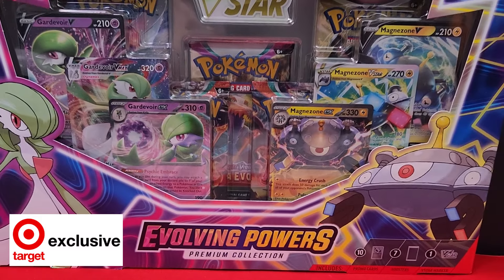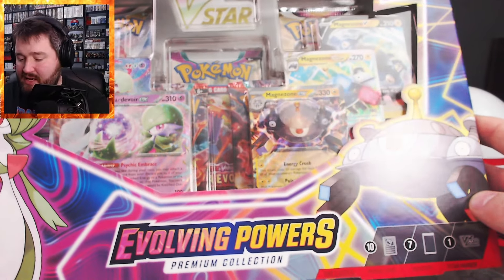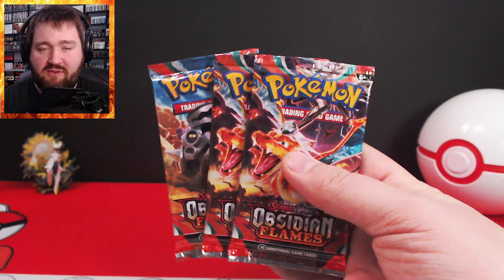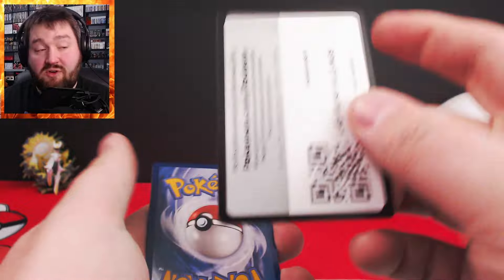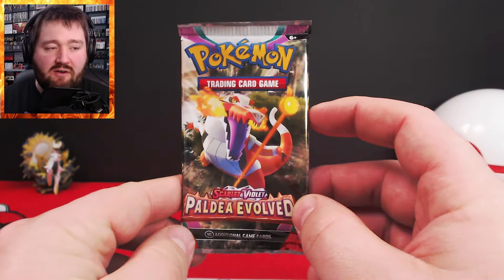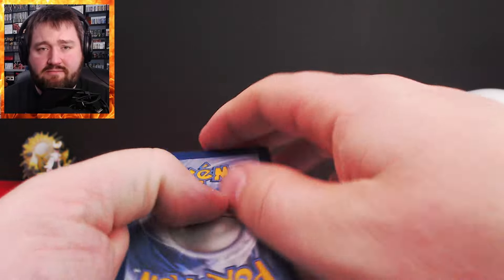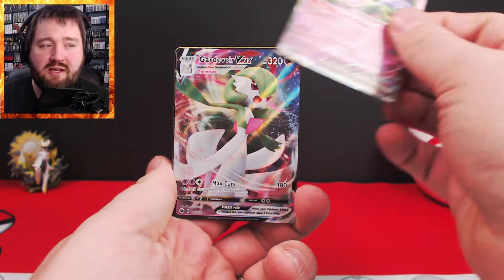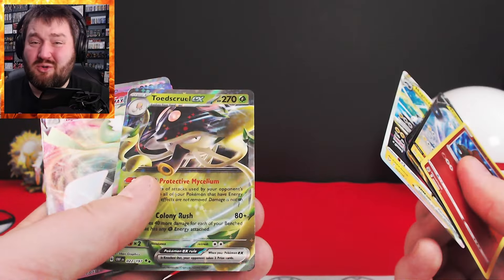Is the Evolving Powers Premium Collection Worth Buying?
When going through my local Target, I noticed the Evolving Powers Premium Collection on the shelf. Normally this 7-pack collection is $60, but they had it marked down to $39.99. Even at this new discounted price, is this Target-Exclusive Collection worth picking up?

We recently hit 1,000 subscribers on the channel and are excited to continue to grow! Want to help out?